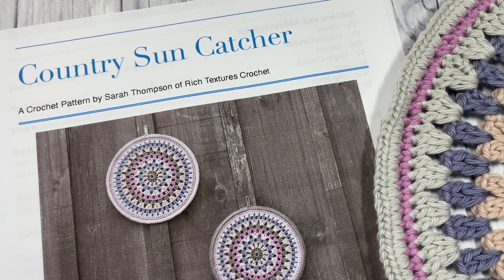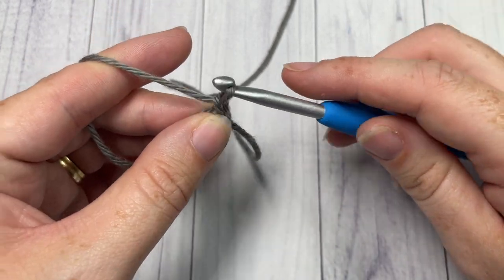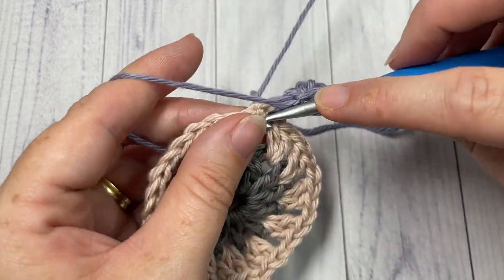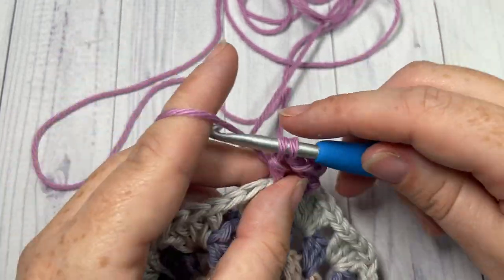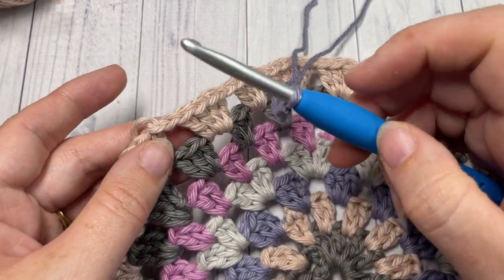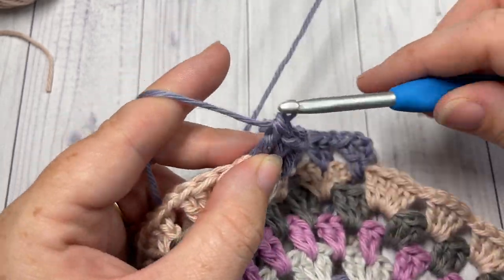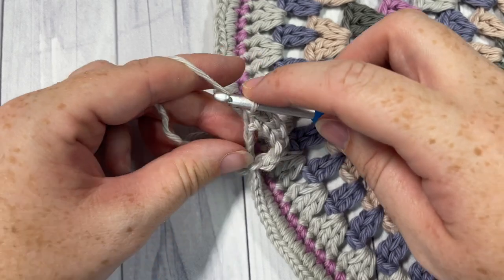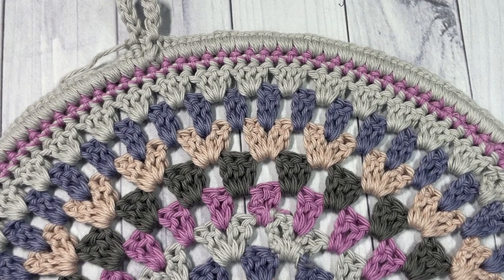Country Sun Catcher Crochet Pattern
Decorate your home with this beautiful Country Sun Catcher!
This Country Sun Catcher is easy to work and made with a simple granny circle.  In fact, you may recognize this granny circle from the Granny Circle Shoulder Bag Crochet Pattern which is also here on my channel!

Gauge:   4 rounds = 4 inches

Finished Size: Approximately 12 x 12 inches laid flat, excluding handle.

Yarn: Pima Cotton Yarn by Lion Brand® (186 yds/170m; 3.5 oz/100g; 100% cotton; medium/worsted weight).  You will need 1/2 ball each of 5 colours: Colour A: Mademoiselle, Colour B: Stone, Colour C: Raincloud, Colour D: Mulberry, Colour E: Pewter.

Notions: Yarn Needle, 12 inch macrame ring.

Sarah